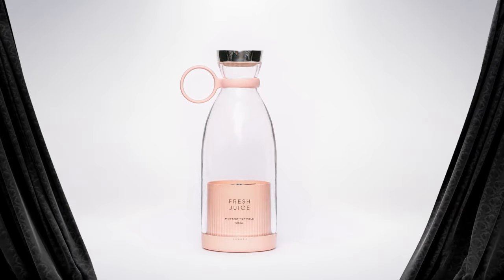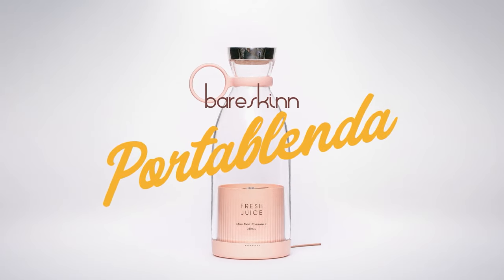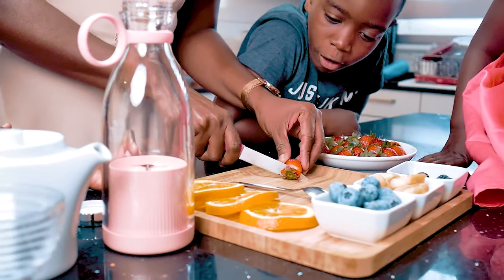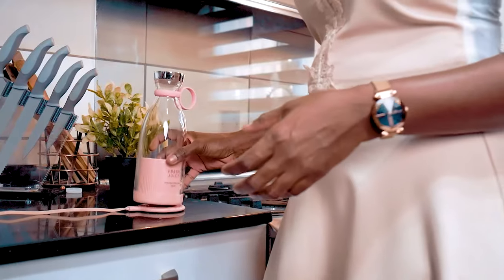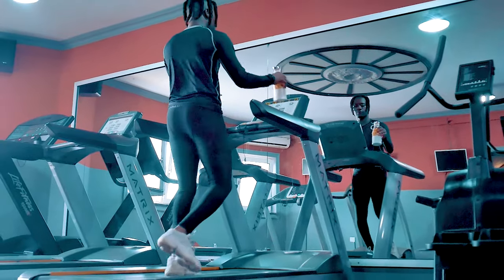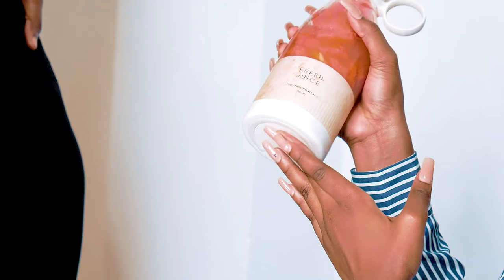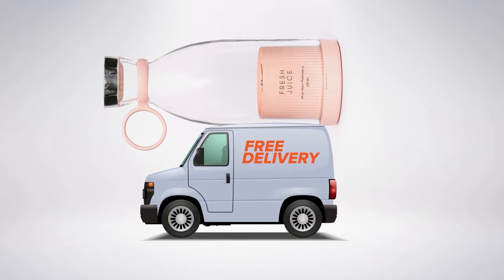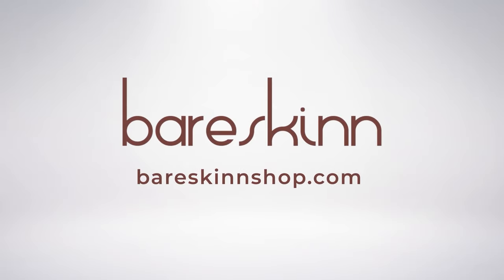PORTABLE BLENDER PRODUCT VIDEO AD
HEY CREATORS
THIS IS ANOTHER FUN PROJECT WE WORKED
THOUGHTS?